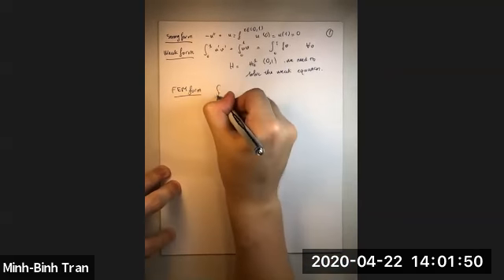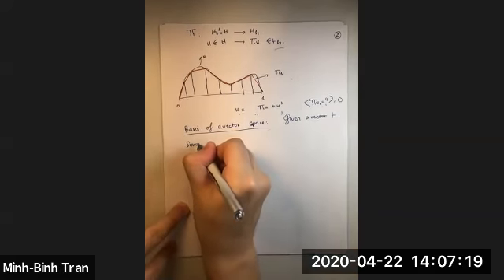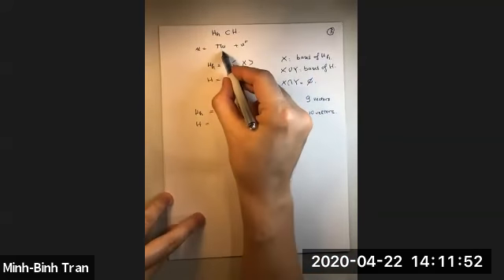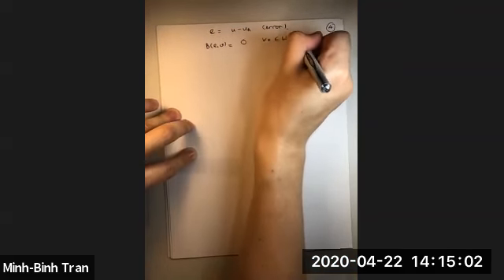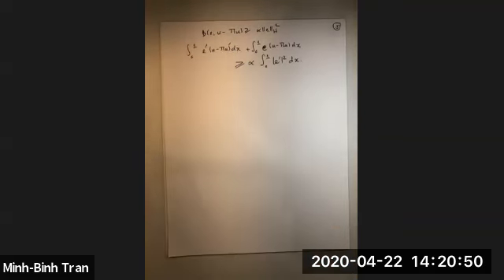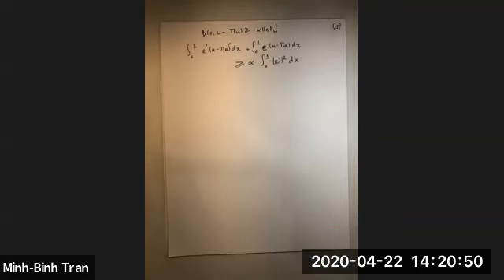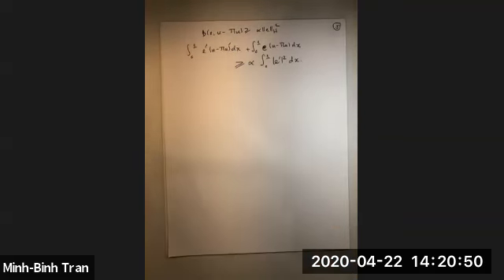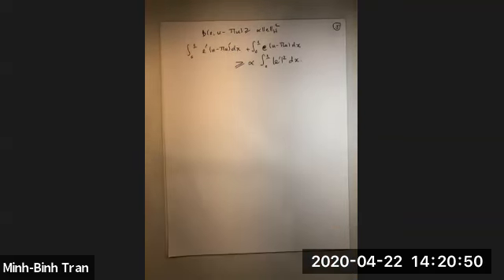Functional Analysis April 22 2020 Class